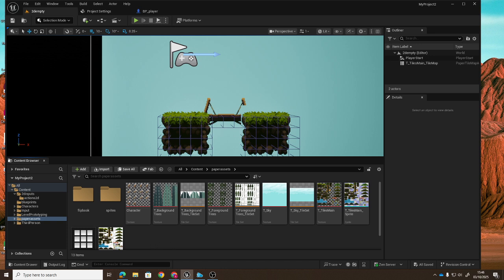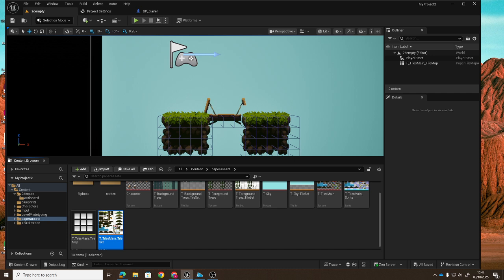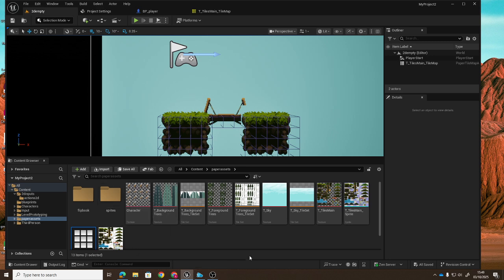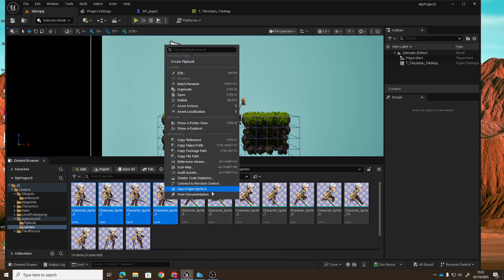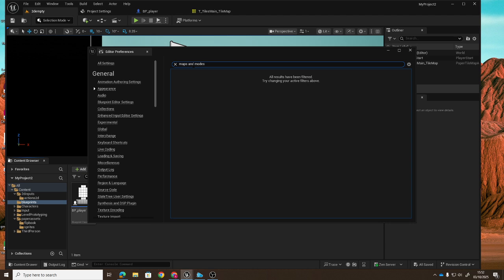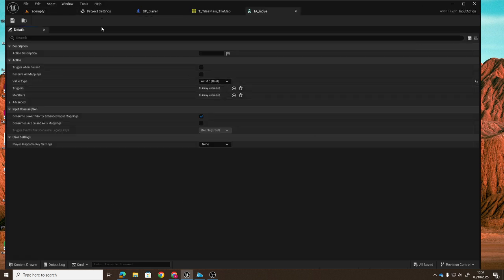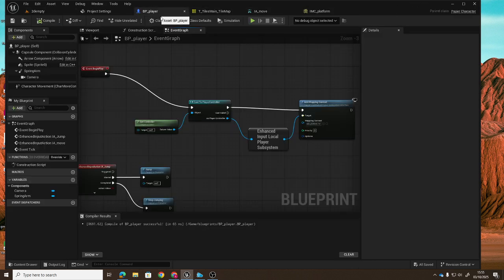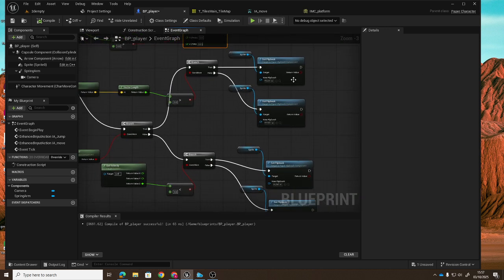2d game mode